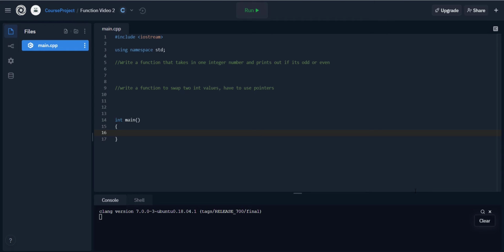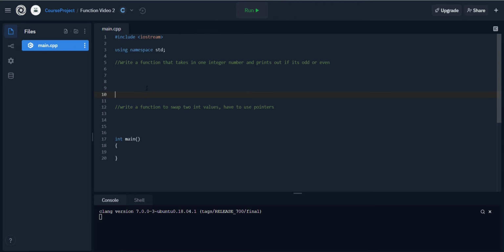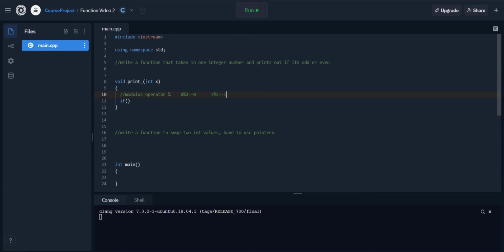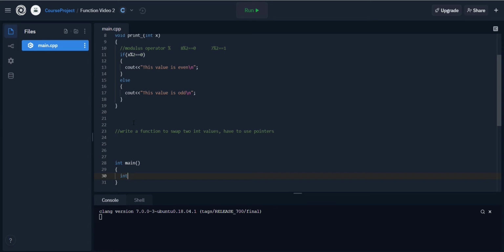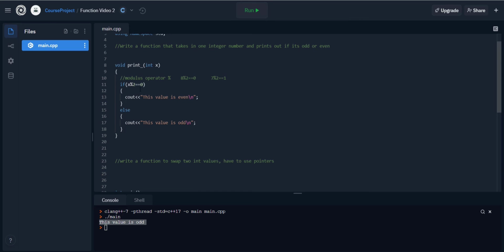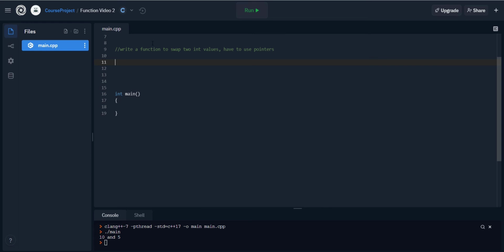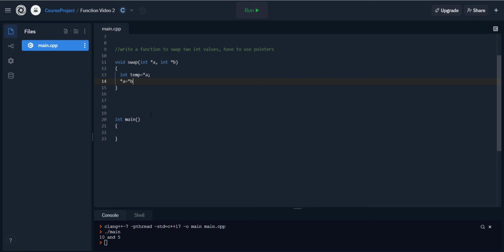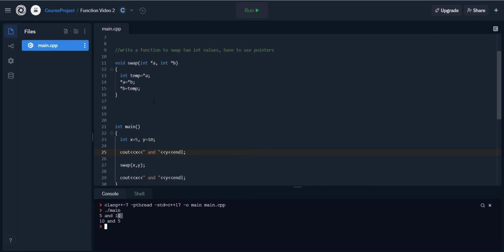Function Practice Pt.2